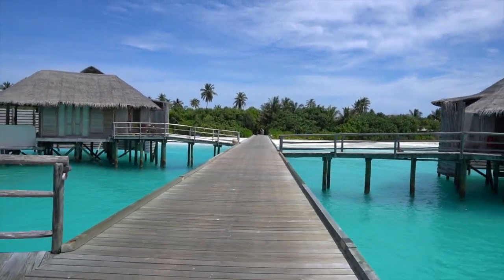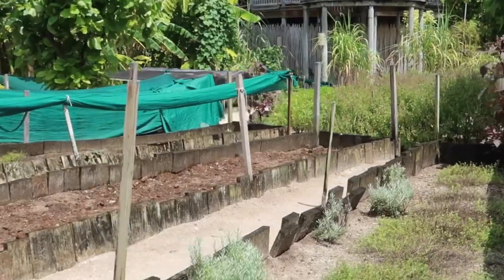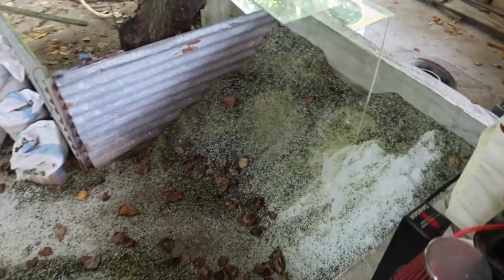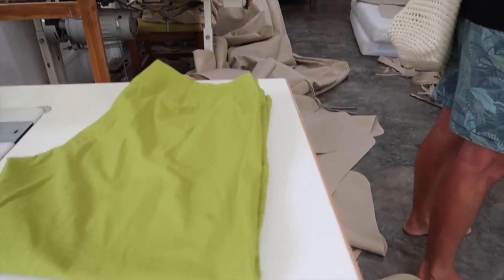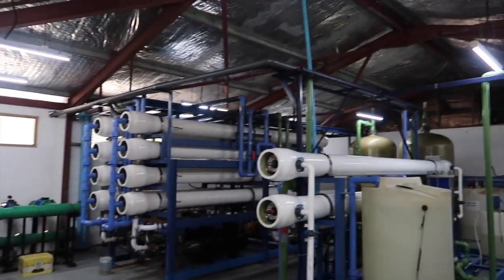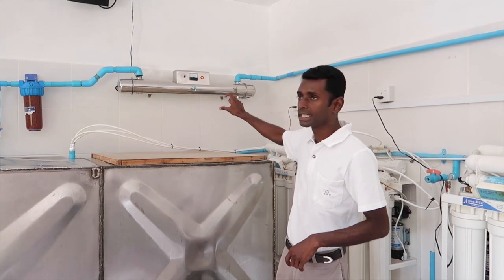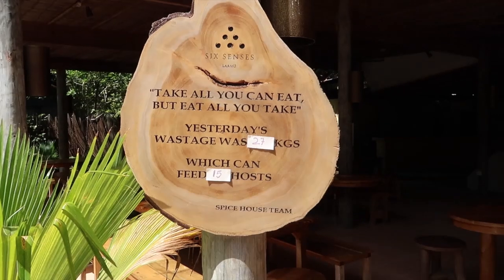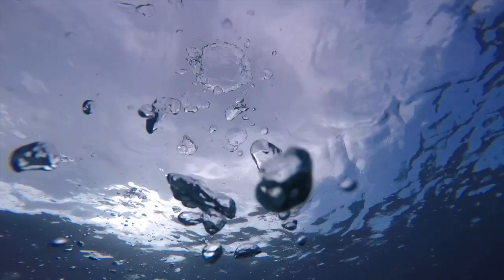Six Senses Sustainability Initiatives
It's a goal of mine to be more environmentally conscious wherever we are, not just in our own home. So upon researching our trip to The Maldives I looked into the resorts that were doing their most to be sustainably responsible – considering the Maldives has a huge issue with waste. Well everywhere in the world does really.

I am making it a goal of mine to try and support the places that are making a sustainability effort. This led me to Six Senses Laamu.

During our stay at Six Senses Laamu in The Maldives we took their back of house tour.

If you are interested in The Maldives waste issues take a look at these videos: